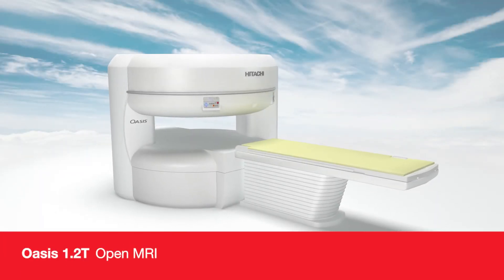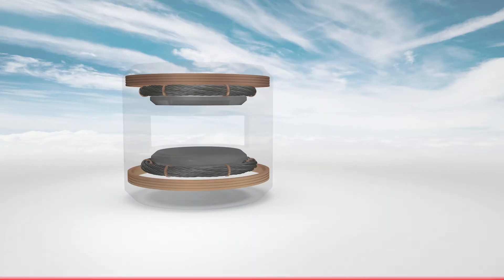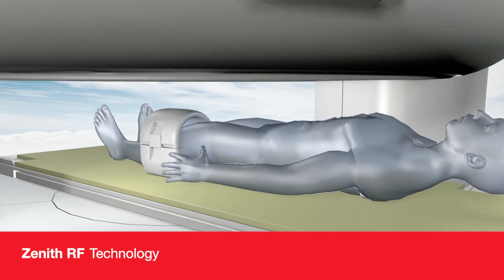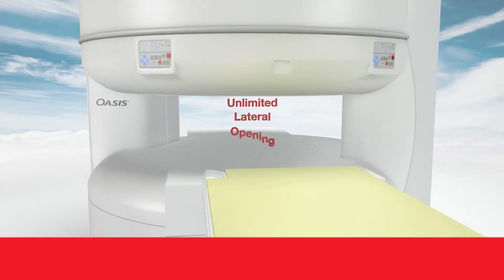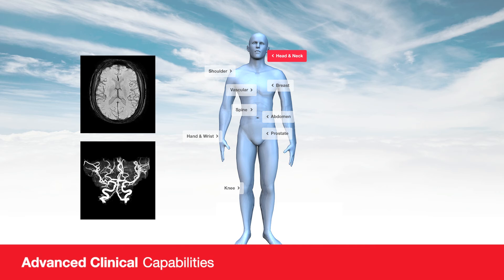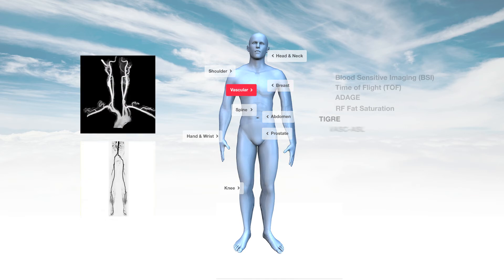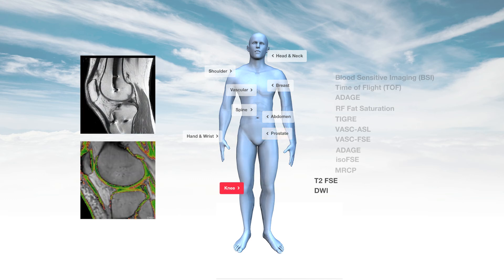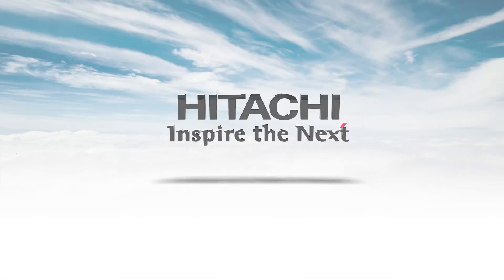OASIS - The strongest high-field Open MRI scanner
Are you open minded?

Our OASIS 1.2T Open MRI scanner defines what true patient-centric design really is about: comfort. Its unique open gantry creates a spacious feeling, with an unobstructed view and access from all sides; while soothing ambient lighting and silent scanning help your patient relax even more. In fact, with OASIS you’ll be scanning patients with specialised needs in no time.

👍 Open gantry designed for claustrophobic, bariatric, geriatric and paediatric patients or interventional scans.

👍 Extra-wide patient table handles up to 300kg, with in-gantry left & right movement and multiple coil connectors.

👍 QuickScan accelerates exam process for anxious or motion-prone patients.

👍 Efficient workflow enables greater productivity - from patient registration to positioning, scanning and post-processing.

👍 Advanced magnet technologies and imaging features deliver outstanding image quality.

Differentiate on patient-centricity with this unique Open MRI system.
Open-up to new possibilities.